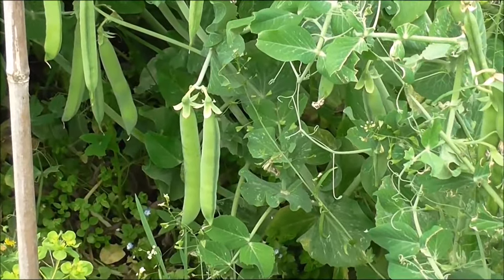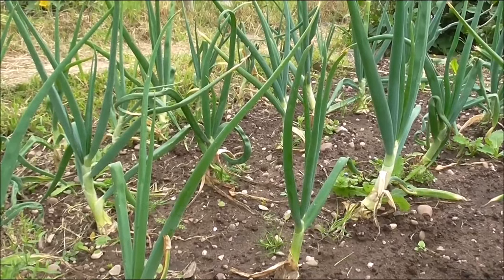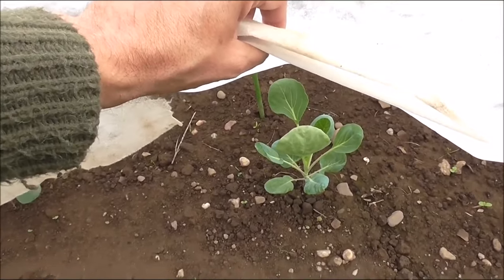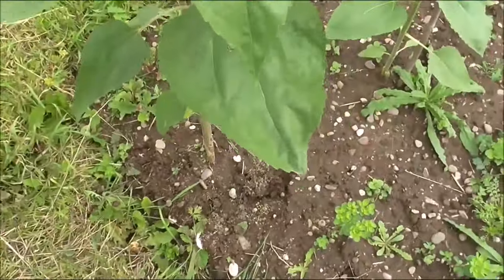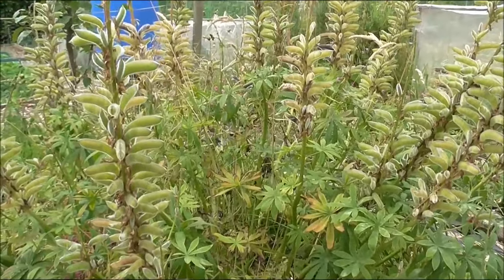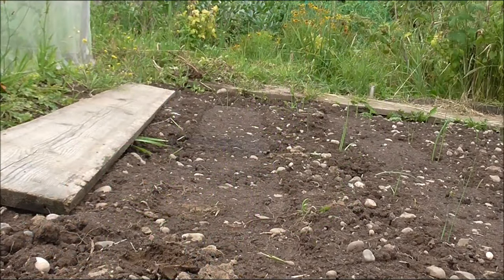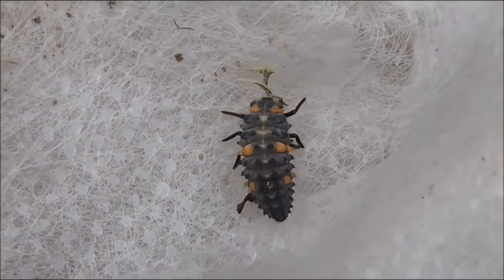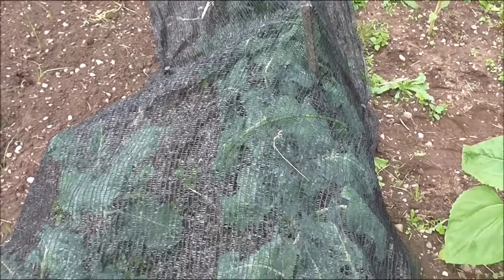Allotment Grow How - Planting Leeks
In this episode, I wander up to the plot and finish off planting the leeks.